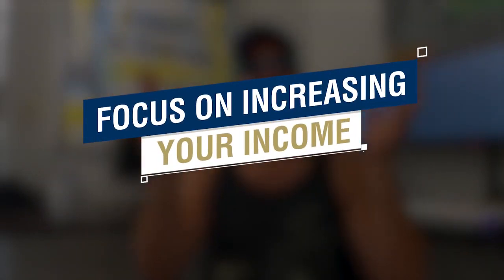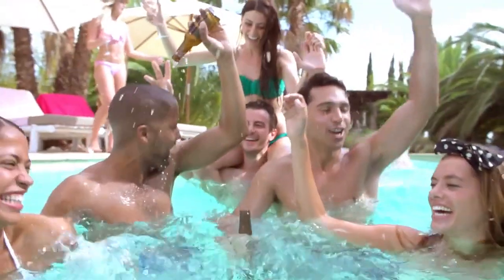How To Save A Lot Of Money Fast